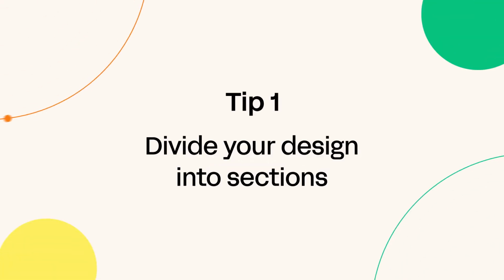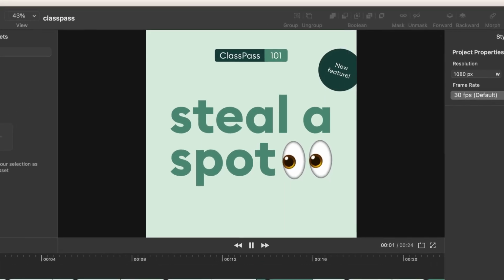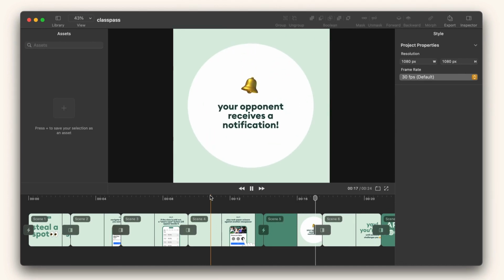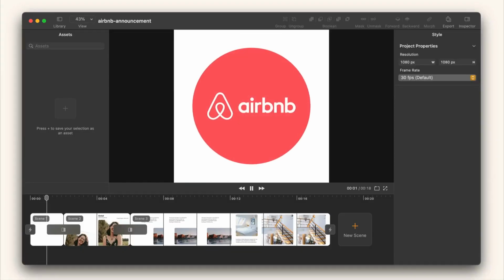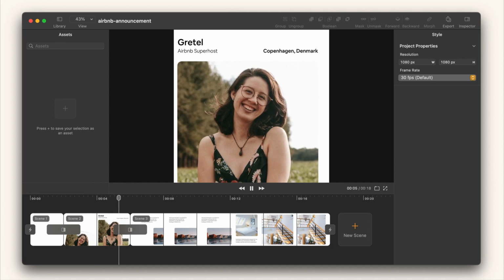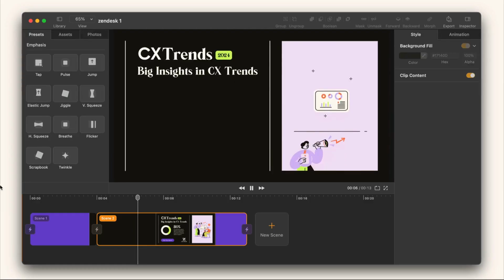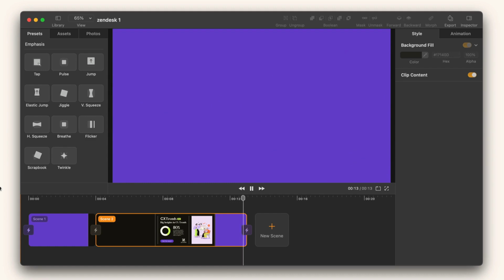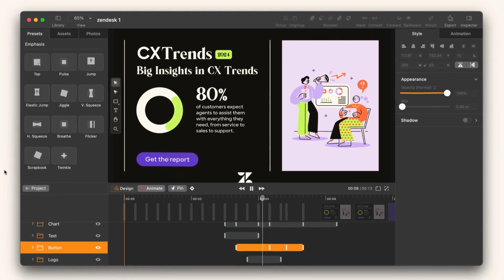3 Tips to Enhance Your Animated Announcement Posts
Whether you're gearing up for a sale, unveiling a new product, or announcing a job opening, these tips are your ticket to crafting captivating animated announcements that demand attention online.

Learn the golden rules for planning the building blocks of your animation, avoiding information overload, and crafting irresistible CTAs that drive clicks.